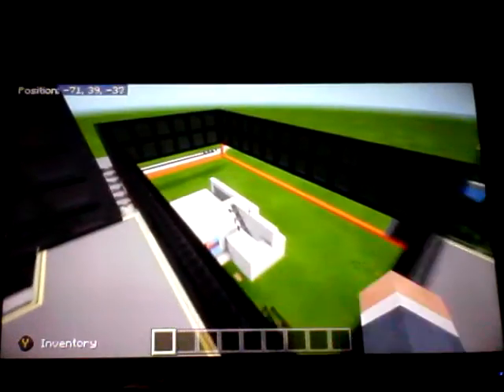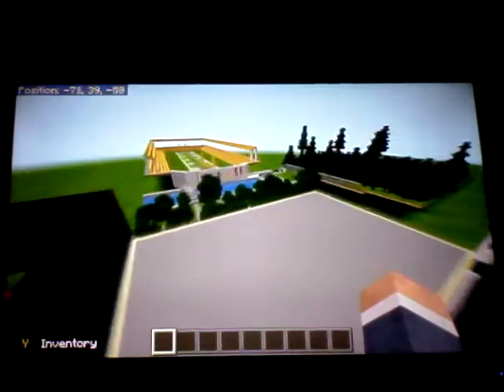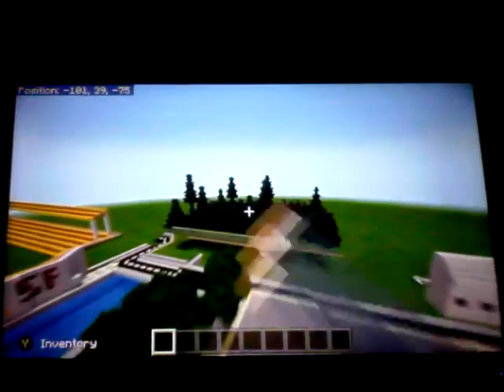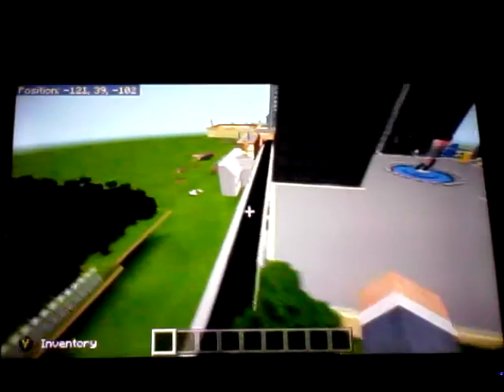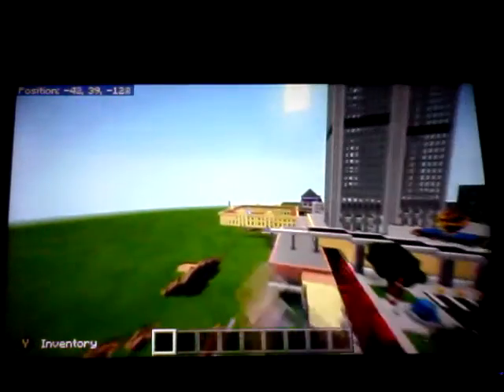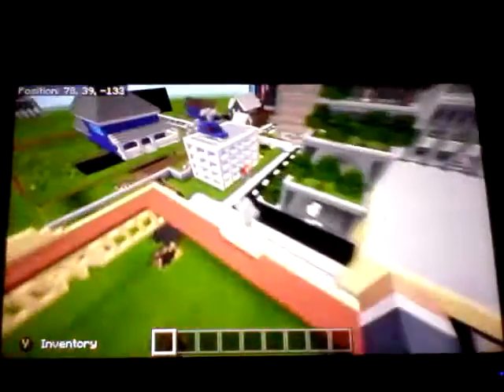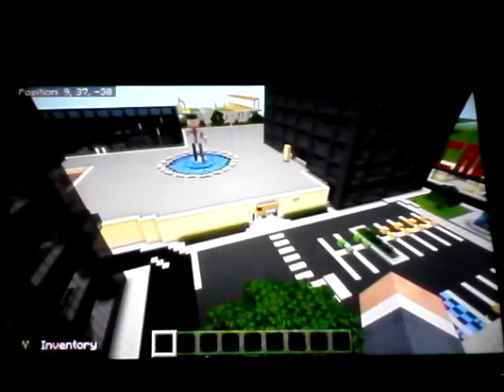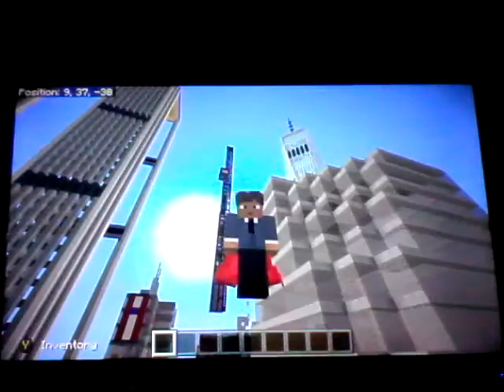Minecraft | NEW Legend Paradise Update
Today I introduce my new Minecraft project Legend Paradise.